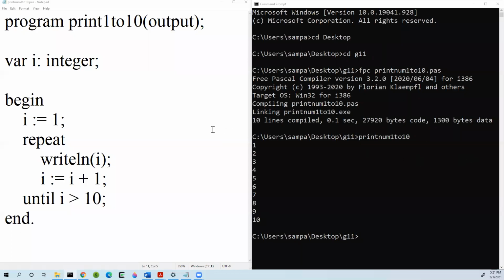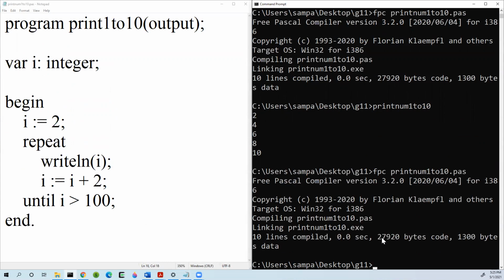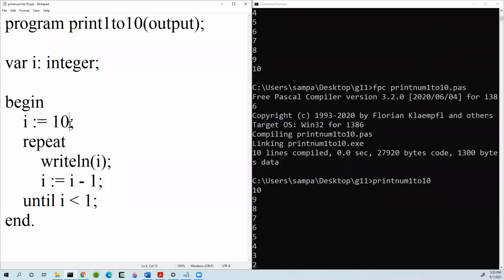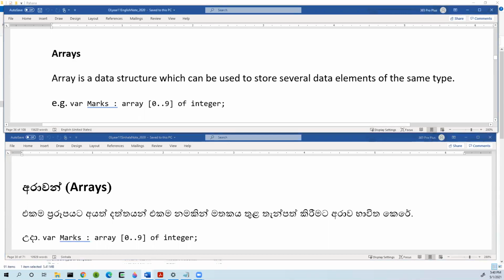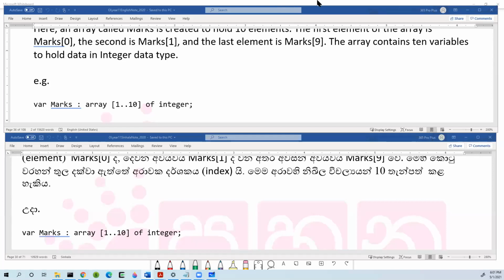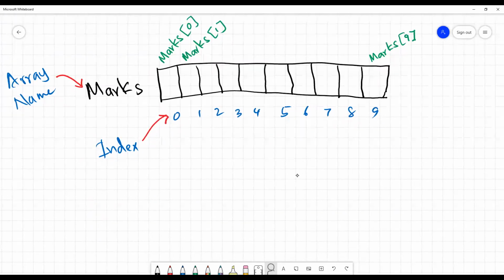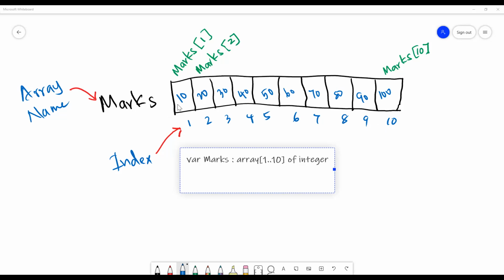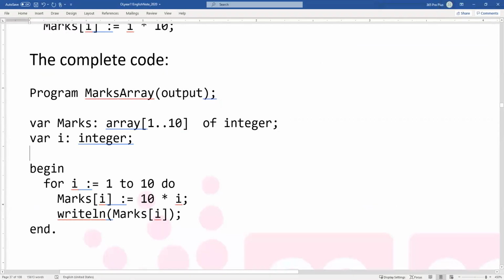OL 2021 ICT S17 English/Sinhala Pascal: 2021-05-01